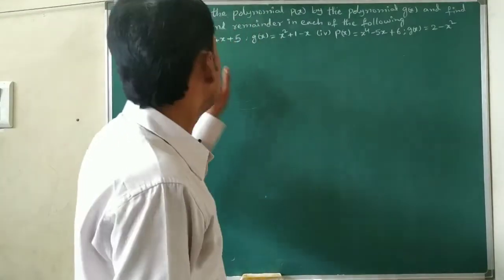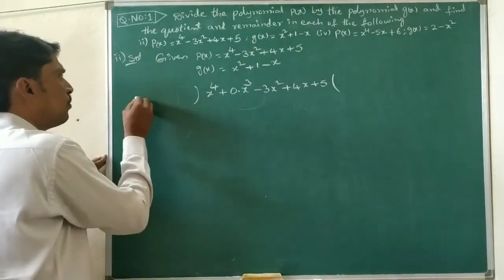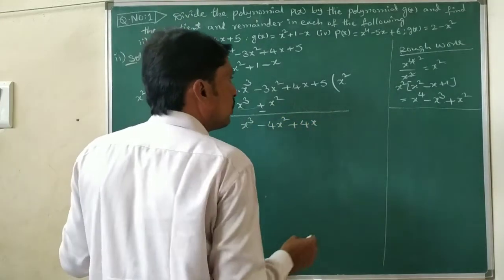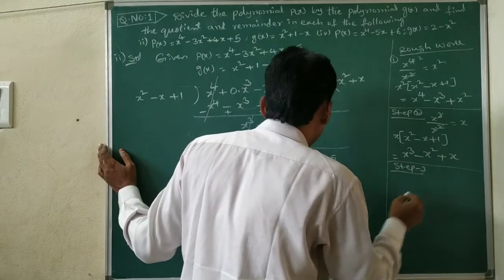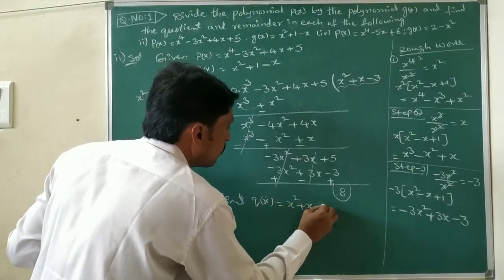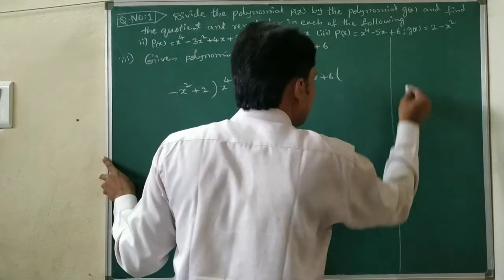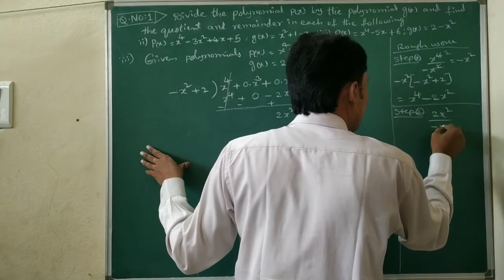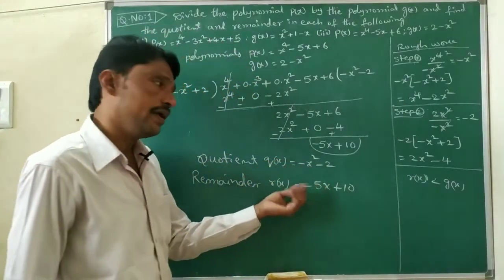23 QUESTION NO: 1 (2 & 3)//EXERCISE-3.4//POLYNOMIALS // CHAPTER-3//TS & AP, CBSE// CLASS-10, MATHS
polynomials
variable
constant
expression
algebraic expression
introduction to polynomial
what are polynomial
constant polynomial
linear polynomial
quadratic polynomial
cubic polynomial
bi-quadratic polynomial
monomial
binomial
trinomial
multinomial
geometrical meaning of the zeroes of a polynomial
graphical representation of a linear polynomial
graphical representation of a quadratic polynomial
graphical meaning of zeroes of a cubic polynomial
relationship between zeroes and coefficient of a polynomial

Exercise-3.4
Question no:1
Divide the polynomial p(x), by the polynomial g(x), and find the quotient and the remainder in each of the following
ii) p(x) = x^4-3x^2+4x+5  ; g(x) = x^2+1-x
iii) p(x) = x^4-5x+6  ;  g(x) = 2-x^2